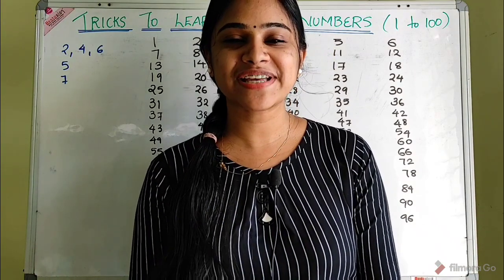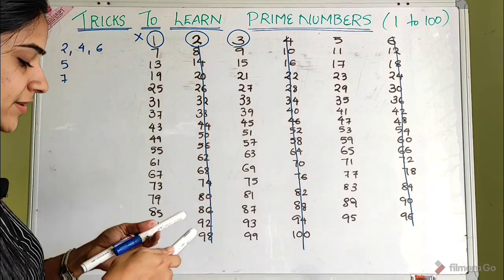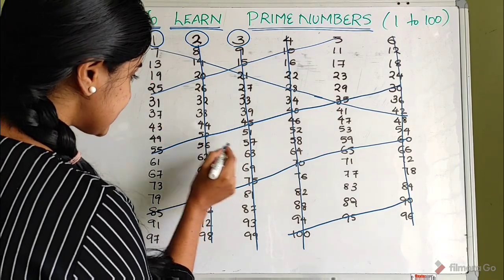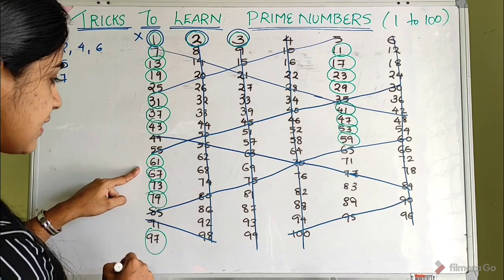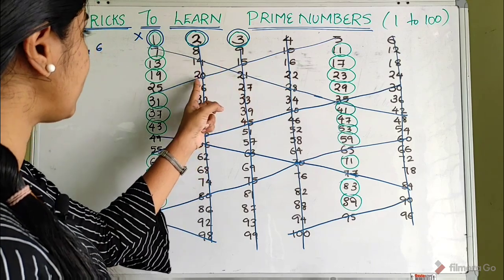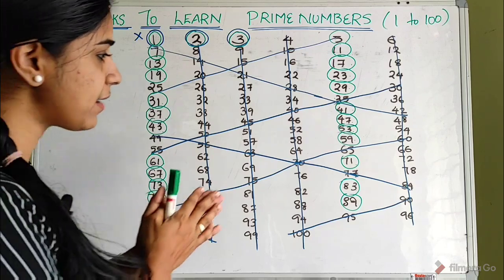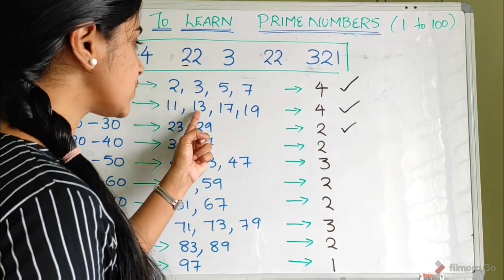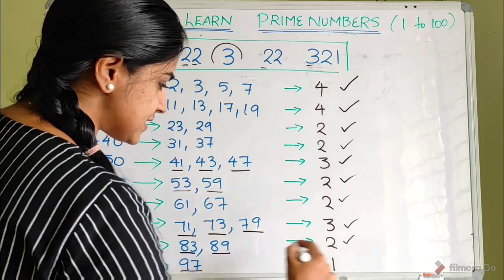PLAYING WITH NUMBER || CHAPTER 3 || PART 13|| TRICKS TO LEARN PRIME NUMBERS FOR CLASS 6 in Malayalam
This video shows how to find out prime numbers easily .There are 25 prime numbers upto 100.
This video is useful for both parents and students.